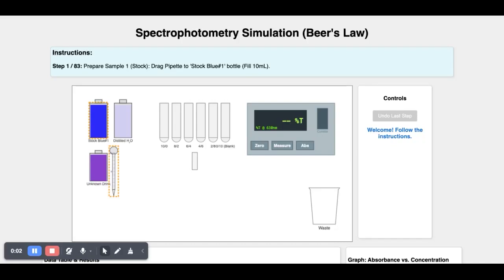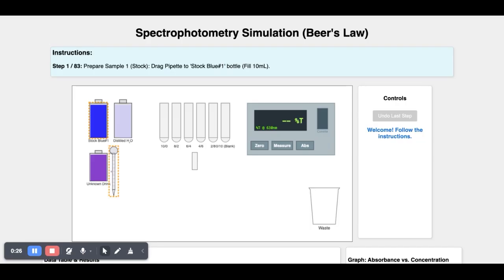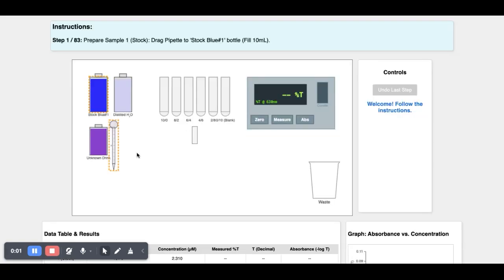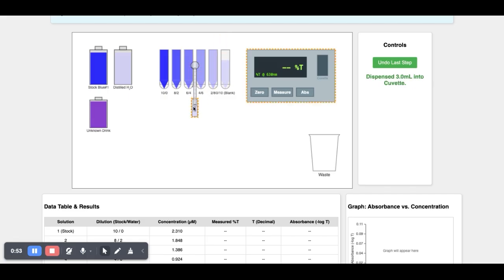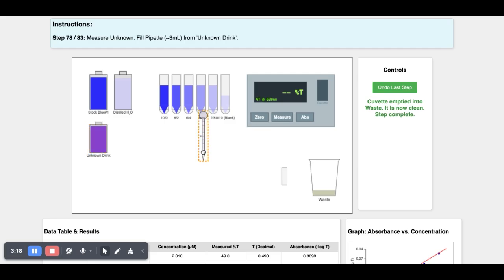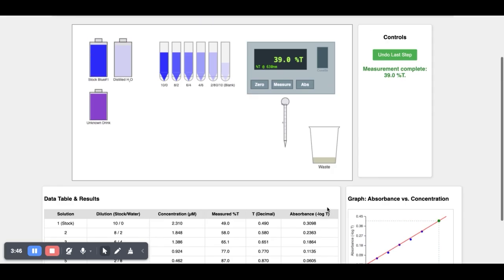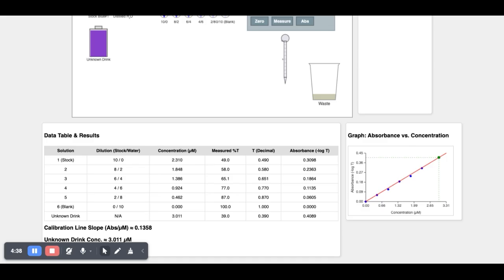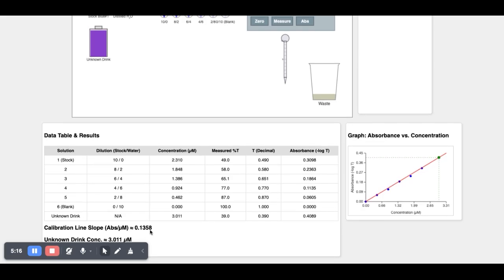AP Chemistry - Spectrophotometry Simulation